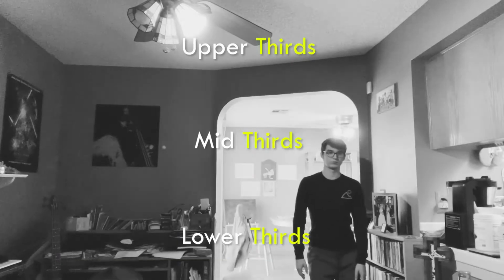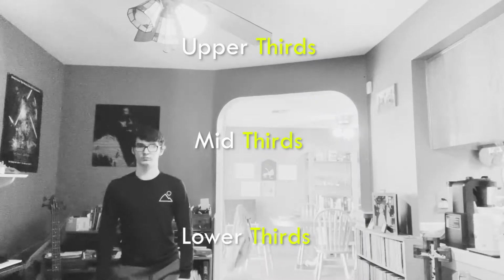Filmmaking 101 - Episode 2: Framing and Composition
In this episode I teach you camera angles and frame rules.